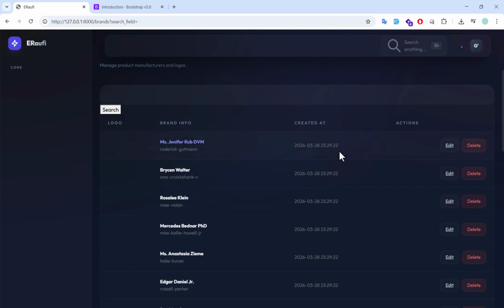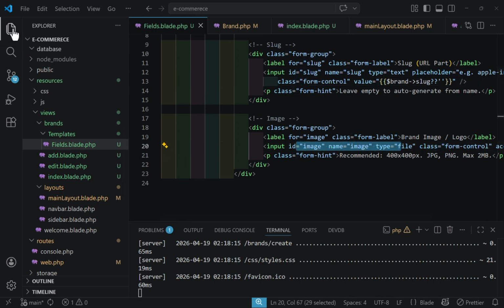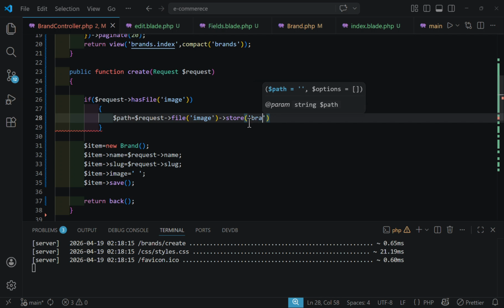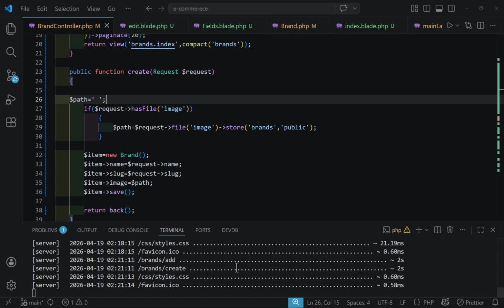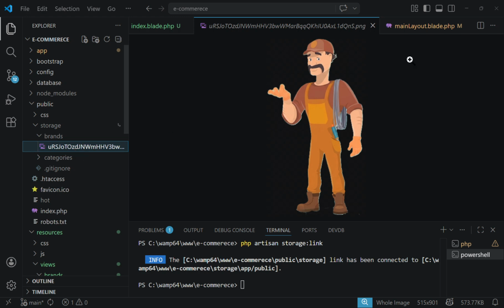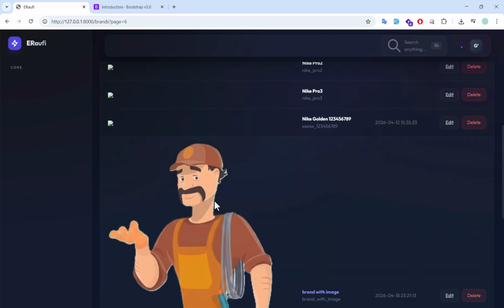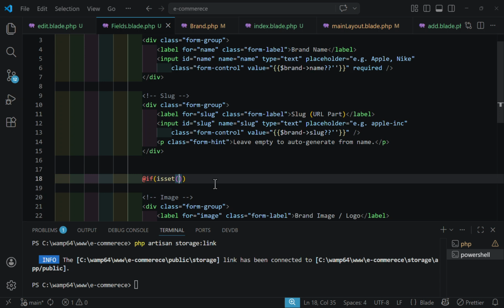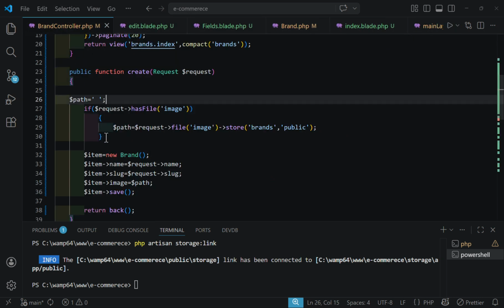Lesson 52 - Laravel 13 Tutorial: Modern Image Uploads & AI Processing (2026)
Master file handling in Laravel 13! In this lesson, we build a complete image upload system. We’ll cover everything from secure validation and storage links to the brand-new Laravel AI SDK features that let you generate and manipulate images natively within your app.

What you will learn in this video:

Secure Validation: Using the latest File rules to validate MIME types, dimensions, and sizes for 2026 security standards.

Storage Architecture: Setting up the storage:link and managing public vs. private disks.

The AI SDK Advantage: A first look at Laravel\Ai\Image—how to generate or analyze uploaded images using native AI drivers.

UUID Filenaming: Why you should ditch original filenames for unique hashes to prevent path traversal attacks.

PHP 8.3 Performance: Leveraging improved JIT compilation for faster image processing on the server.

Cloud Integration: Briefly configuring S3/DigitalOcean Spaces for production-ready scalability.